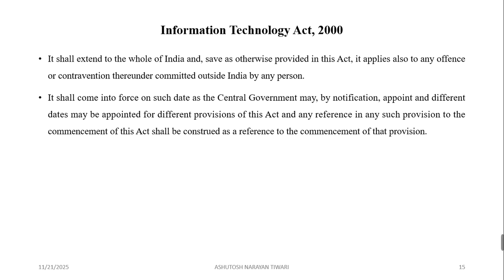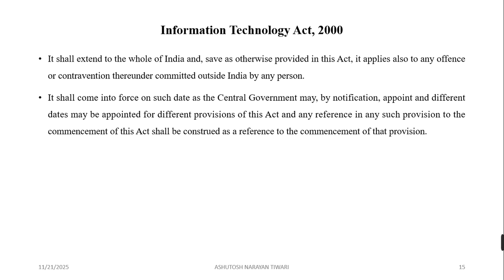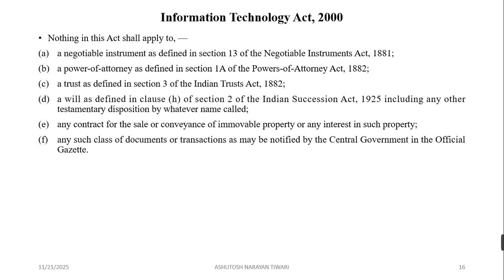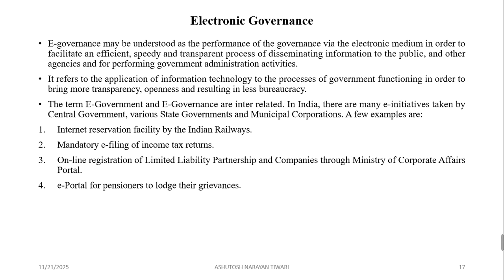Intellectual Property Laws and Regulation to Information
CONSTITUTION OF INDIA, LAW & ENGINEERING#new